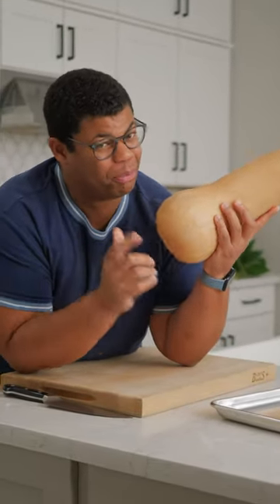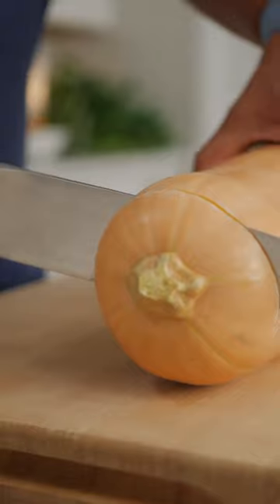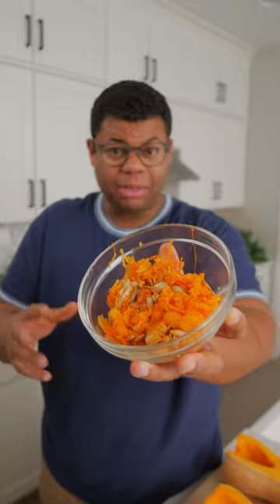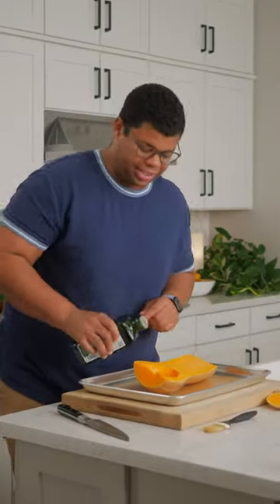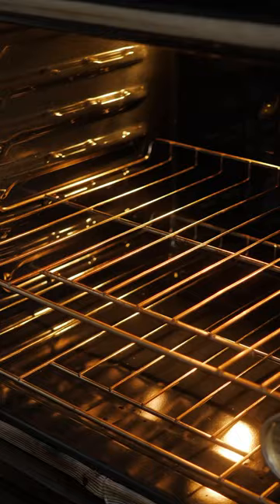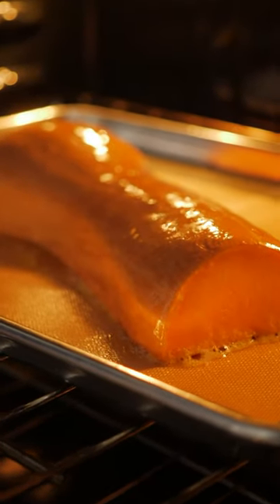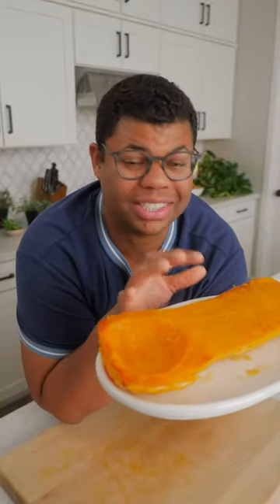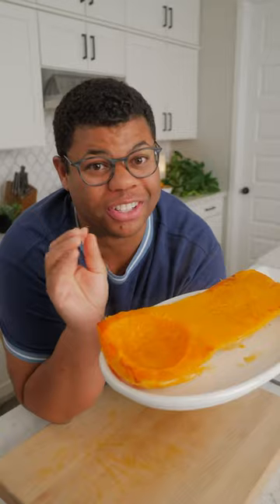How to cook butternut squash 🤤